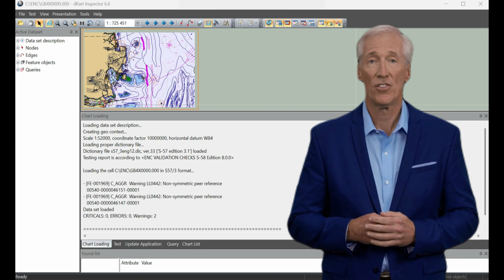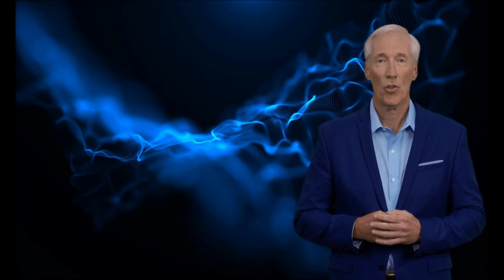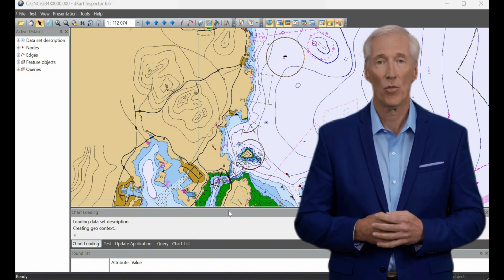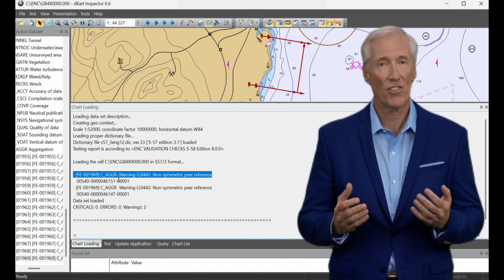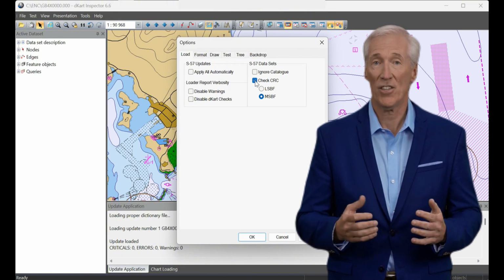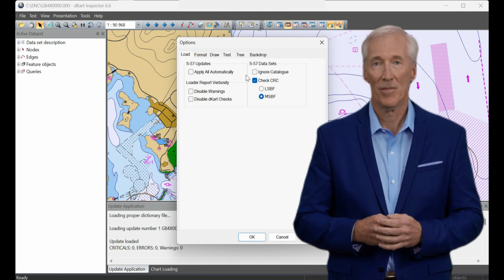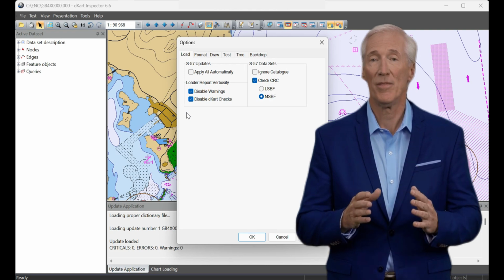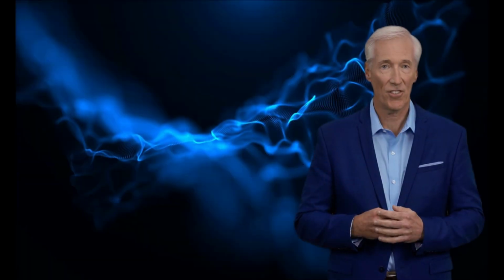Part 7 - Loader Test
dKart Inspector – Part 7: Loader Test and Data Integrity Check

This lecture segment explains the Loader Test — an automatic validation process triggered when ENC data is loaded into dKart Inspector. It helps verify file structure, detect critical formatting issues, and ensure the data is suitable for further analysis.
Key topics covered:

- Purpose and function of the Loader Test
- Viewing test results in the Reports panel
- Settings related to checksums, catalog use, and report verbosity
- Working with error messages and locating affected objects
- Limitations of the software regarding data correction

The Loader Test is a critical step in identifying structural problems early, ensuring reliable ENC validation and minimizing downstream errors.